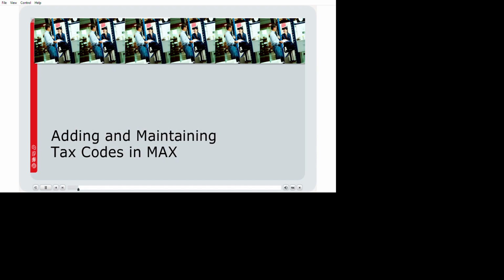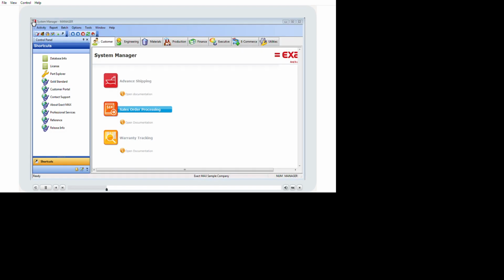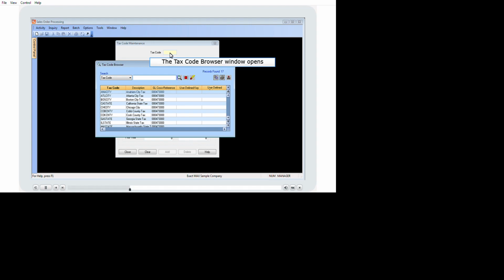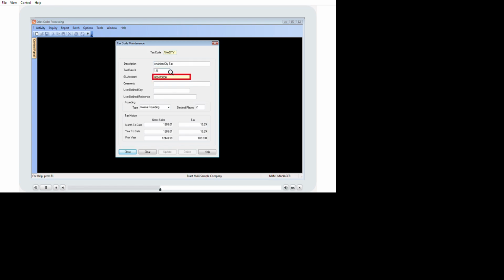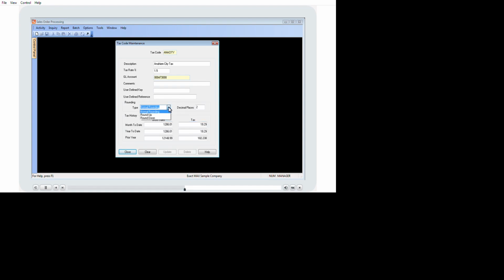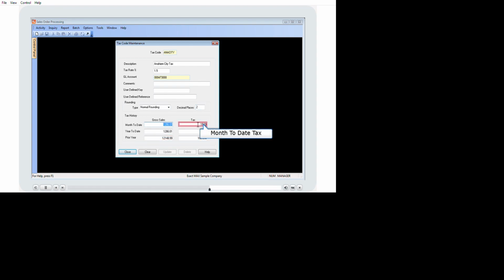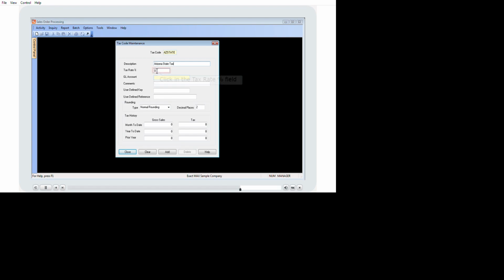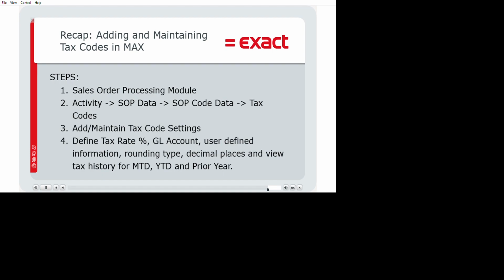Sales Order Tax Codes